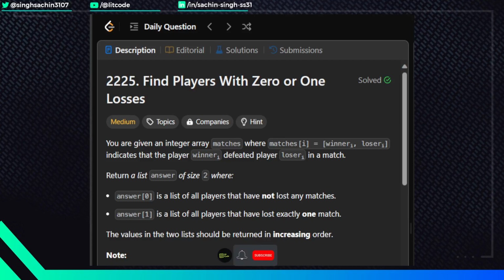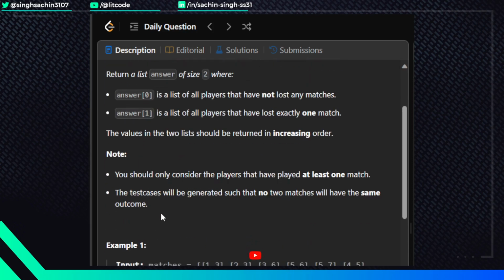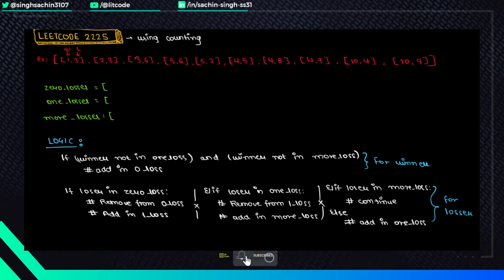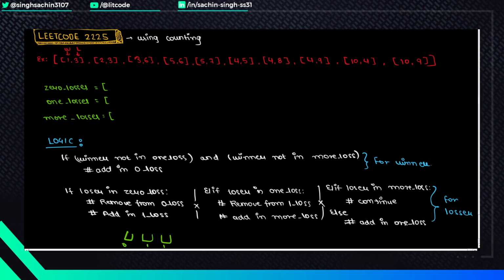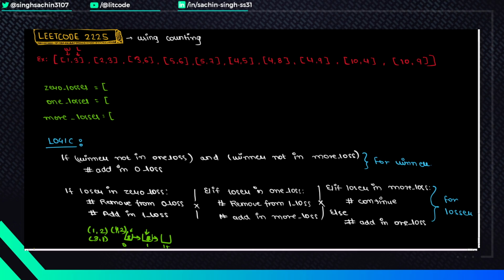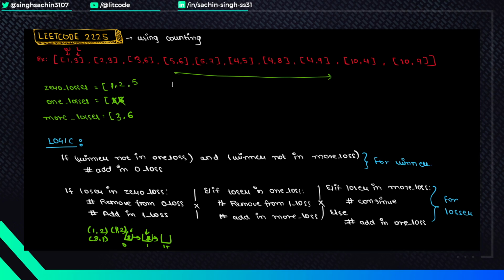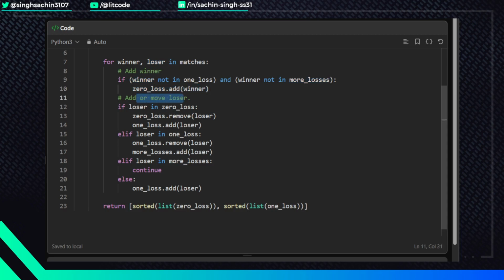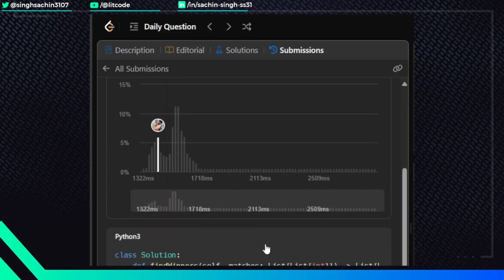HOW TO Find Players With Zero or One Losses - Leetcode 2225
Leetcode 2225. Find Players With Zero or One Losses - Python Solution

You are given an integer array matches where matches[i] = [winneri, loseri] indicates that the player winneri defeated player loseri in a match.

Return a list answer of size 2 where:

answer[0] is a list of all players that have not lost any matches.
answer[1] is a list of all players that have lost exactly one match.
The values in the two lists should be returned in increasing order.

Note:

You should only consider the players that have played at least one match.
The testcases will be generated such that no two matches will have the same outcome.
Key Moments
0:00 Intro to HOW TO Find Players With Zero or One Losses
0:21 Explanation of HOW TO Find Players With Zero or One Losses
4:31 Code for HOW TO Find Players With Zero or One Losses
5:40 Results